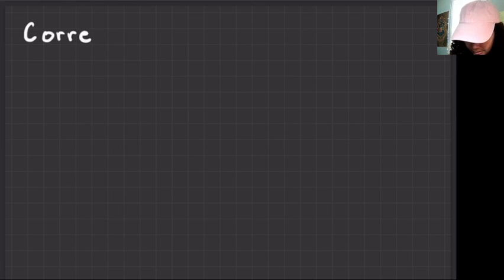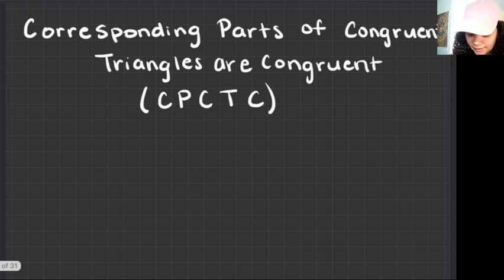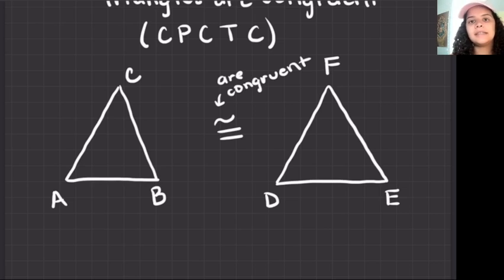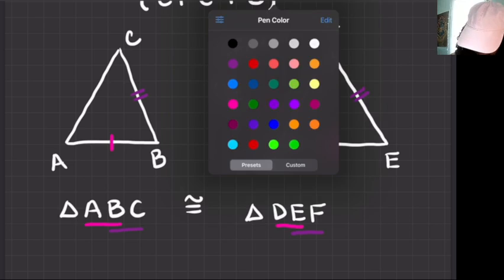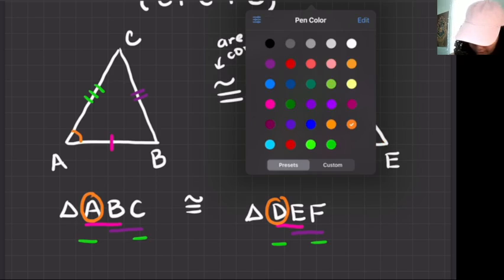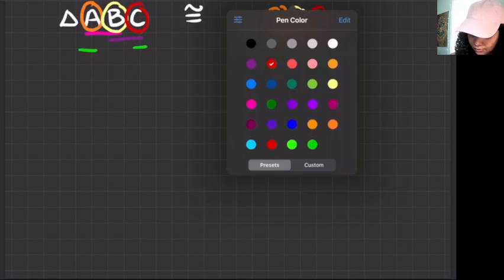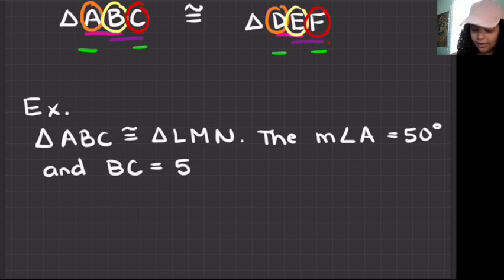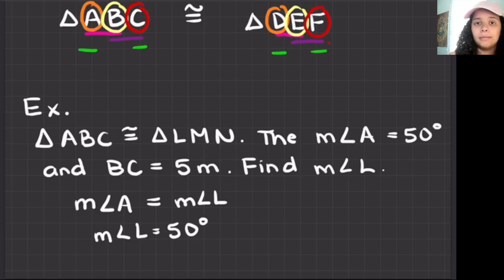Corresponding Parts of Congruent Triangles are Congruent (CPCTC) - Geometry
Hey everybody! This video is all about CPCTC - a theorem that helps us determine which parts of two congruent triangles are congruent.

This theorem is ESSENTIAL in Geometry and it helps us complete many proofs that involve triangles.